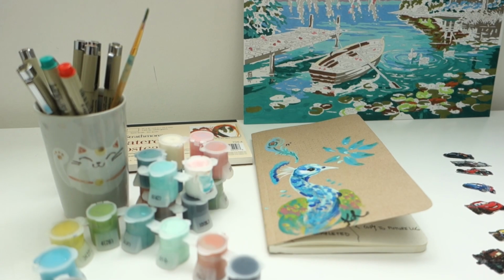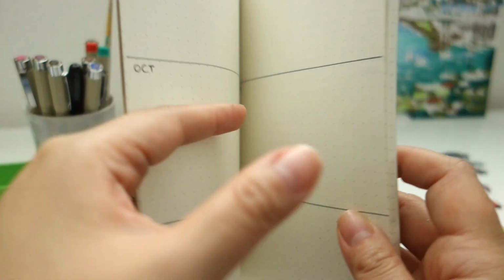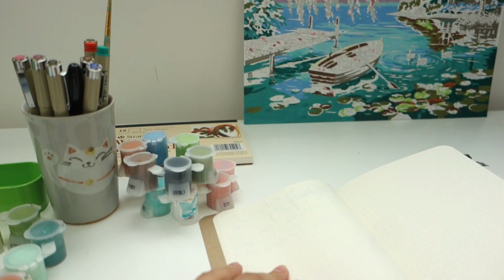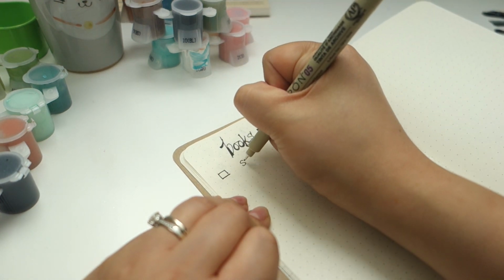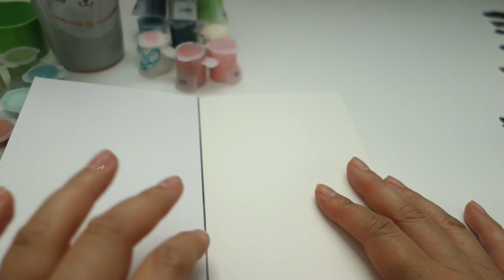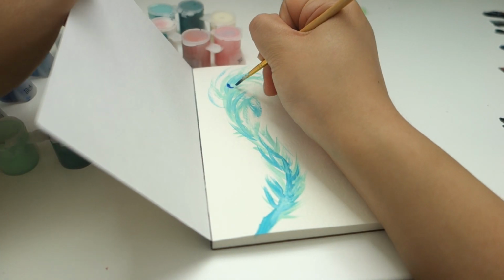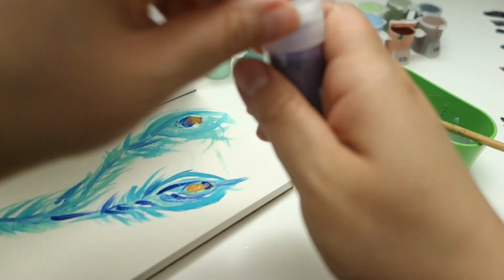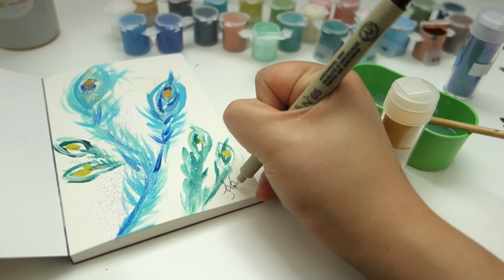How to Set Up and Decorate a Beautiful Bullet Journal for 2016-2017 | Set Up and Flip Through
DIY start and decorate a new bullet journal for 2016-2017 using a dot grid Northbook, micron pens, and acrylic paints. Learn how to easily paint a peacock feather, the fake-calligraphy technique, and watch me flip through my new bullet journal! Cherish is my bullet journal word of the year. What's yours?

Welcome to PhilandMama Toys, where Phil and Mama unbox, open and play with all kinds of fun toys. We adore blind bags including Shopkins, Disney, Tsum Tsum, My Little Pony MLP, Tokidoki Moofia, Unicornos, Lego & tons of others. We love, love, love hidden surprise eggs & mystery toys, and make plenty of fully decorated surprise eggs and giant eggs!.

{ F O L L O W M E }

▸Many Play Doh Surprise Eggs SHOPKINS, Hello Kitty, Rare Lego Minifigures and More! Muchos Huevos Sopresas Aqui!